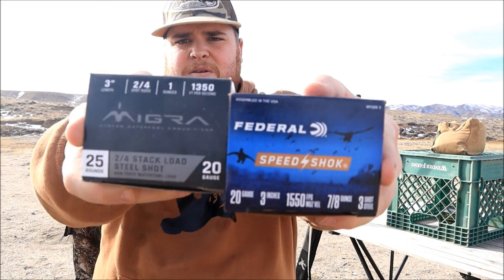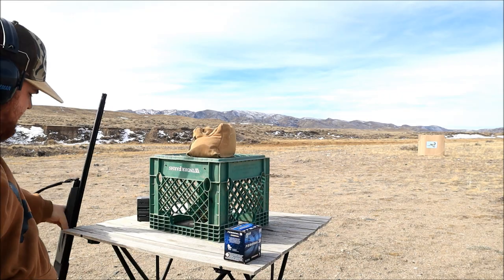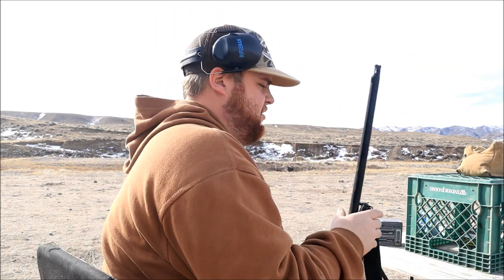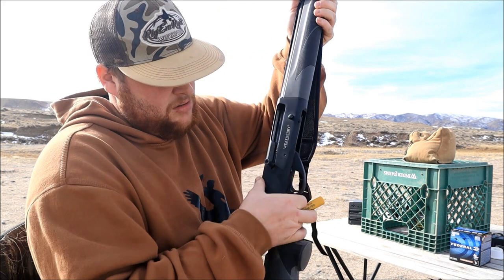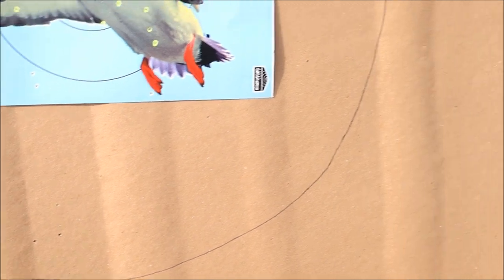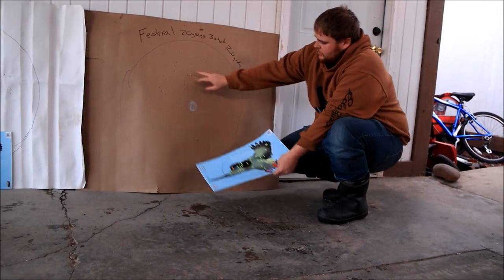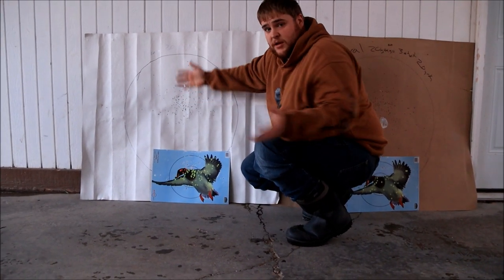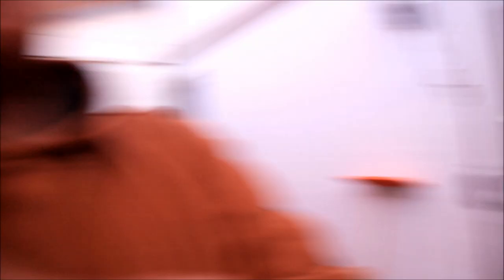PATTERN TEST! NEW AMMO KING? MIGRA VS FEDERAL!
In this video we take federal ammunition versus migra and the results are very shocking. We run this pattern test out of our weather be element 20 gauge with Carlson's long range choke at 20 and 40 yd.